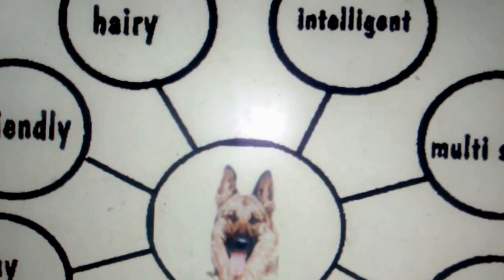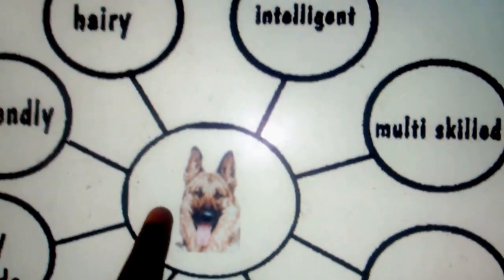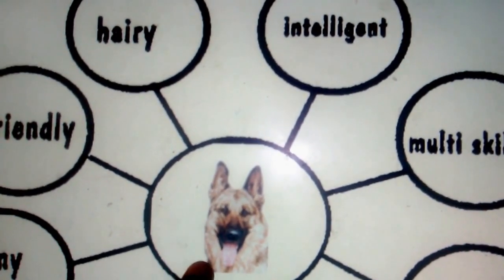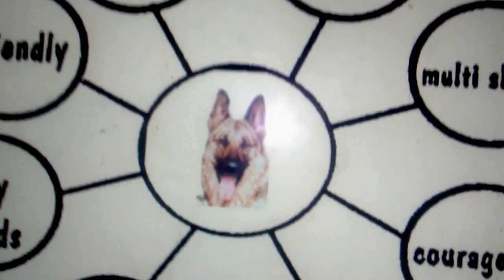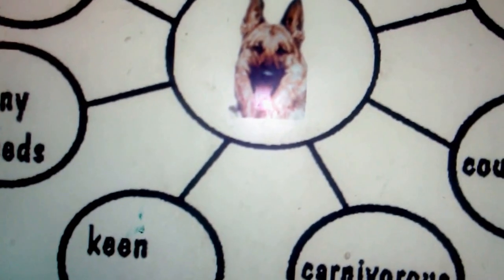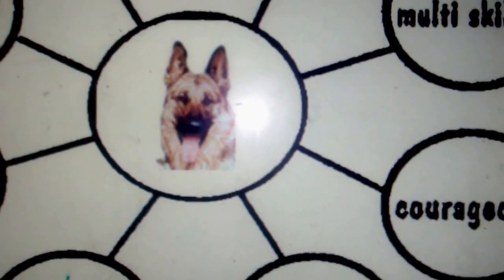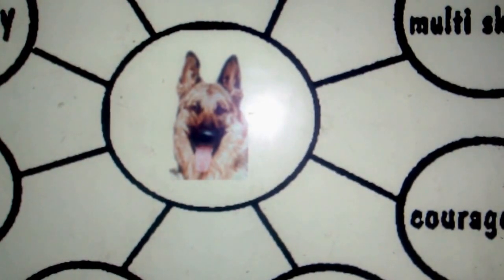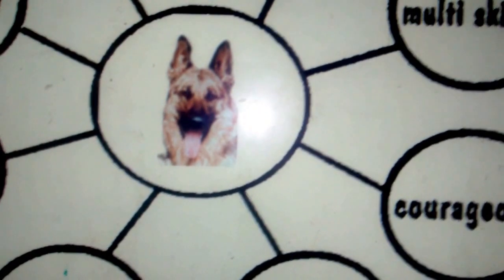Grouch City Baptist Church middle school ELA education 5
This Video Is Bios Baptist Church Property! Please DO NOT download or reproduce ANY part of our Videos, Educational Materials, or Soundtracks Ect. Without using our name in it and getting our permission.
WE NEED A SUNDAY SCHOOL TEACHER!!
There are job openings in the Pre-Youth, Youth Adult Administration And Emergency Departments, For Any And All Positions And Bios Baptist Church Nazarene Guard for Chat Security, Deputy, Chief and Usher and ALL DEPARTMENTS this persons must be able to take a deep interest in the word of god.
Please DO NOT download or reproduce ANY part of our Videos, Educational Materials, or Soundtracks Ect. Without using our name in it and getting our permission.